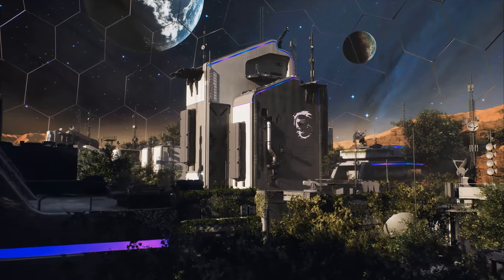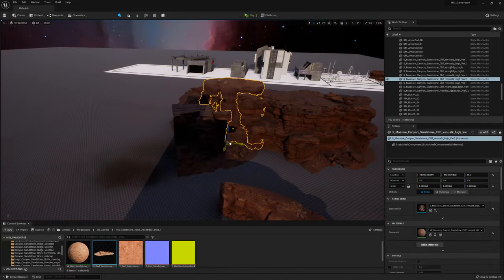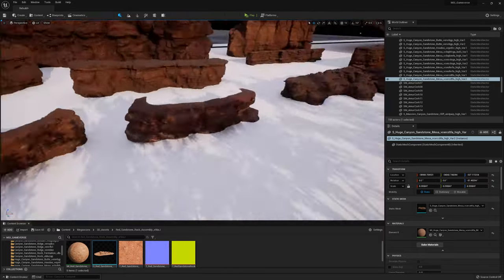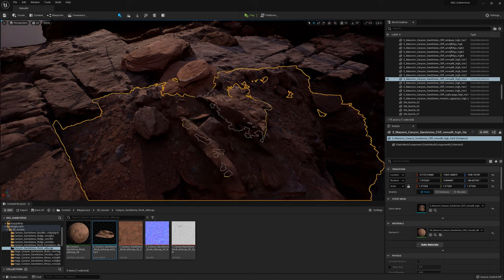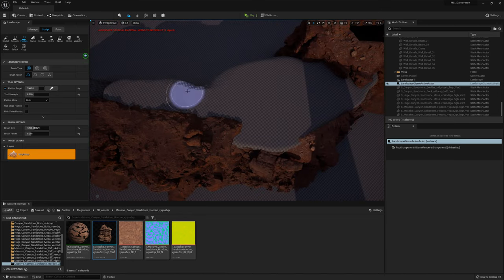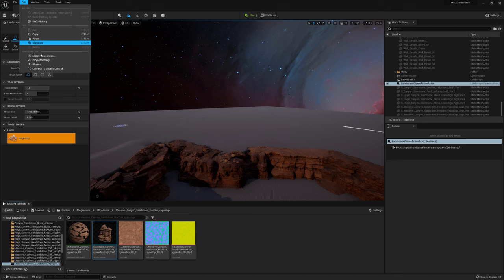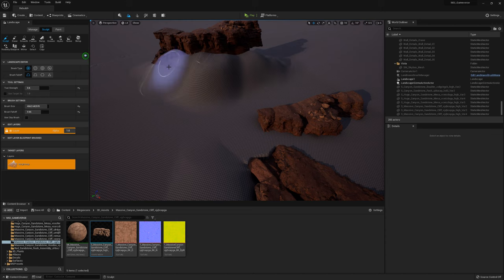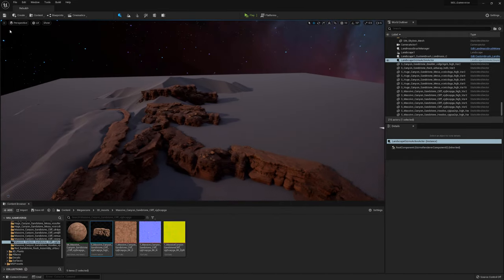Unreal Engine 5 Narrated Speed Level Art - Part1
In this tutorial series, I will go over how I set up an environment using Unreal Engine 5.

If you want to check out the laptop I used for this environment you can find it here:

Chapters:
00:00 Introduction
03:00 Placing our Rocks/Cliffs
10:50 Painting our Terrain
16:00 Placing our Mountains using Blueprints
18:58 Outro